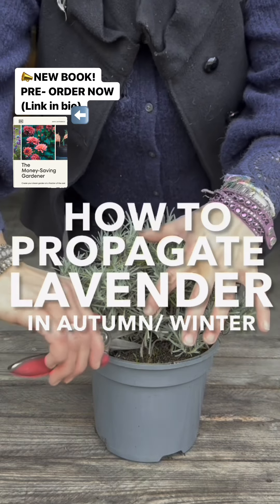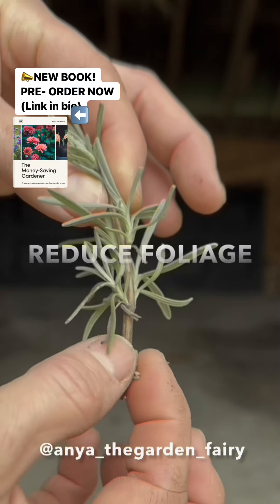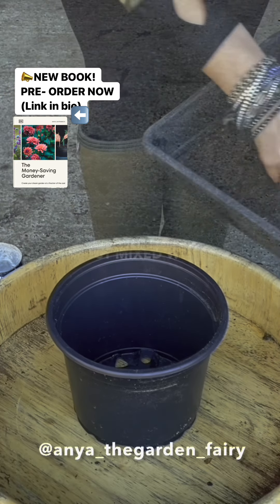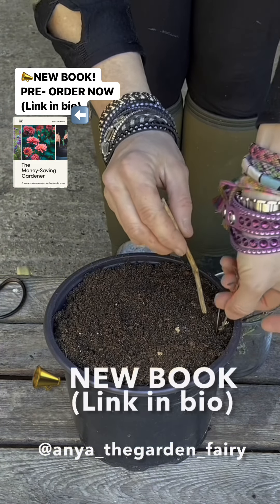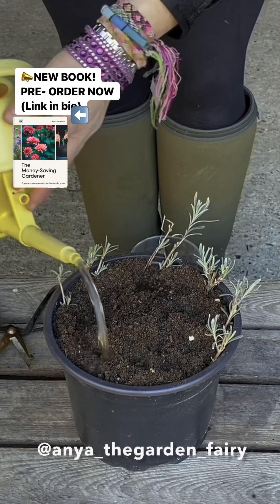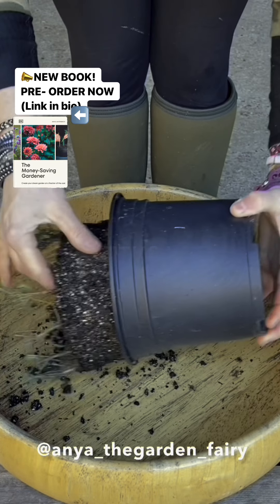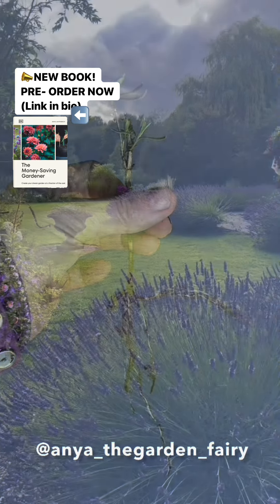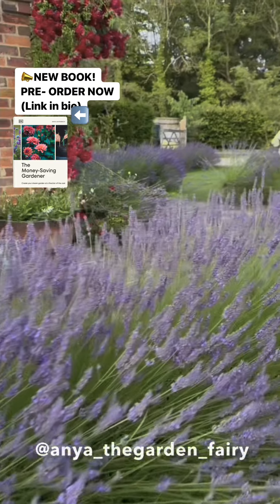How to propagate lavender.